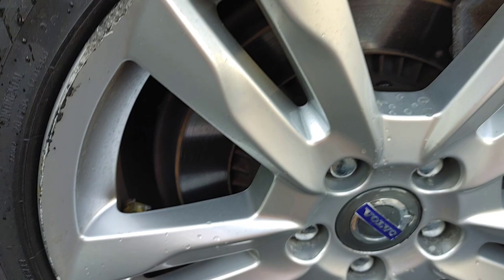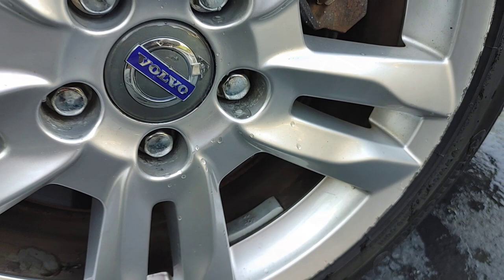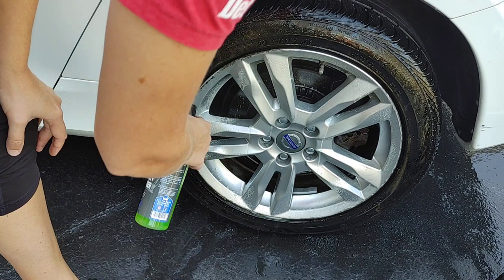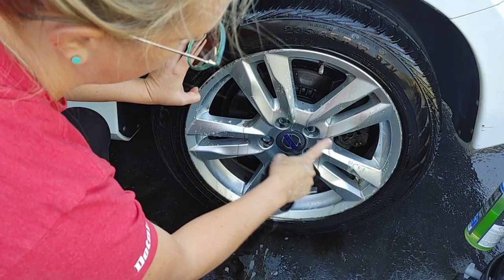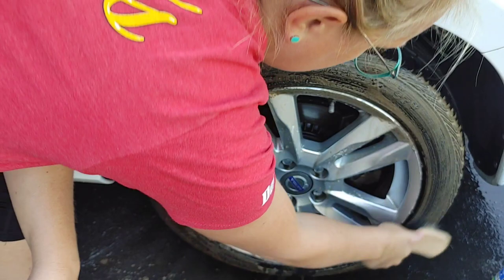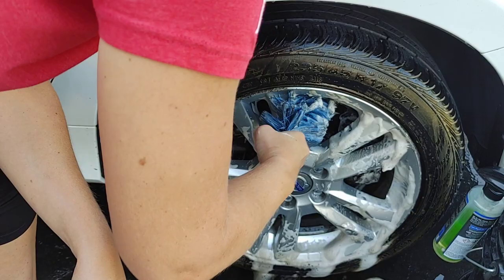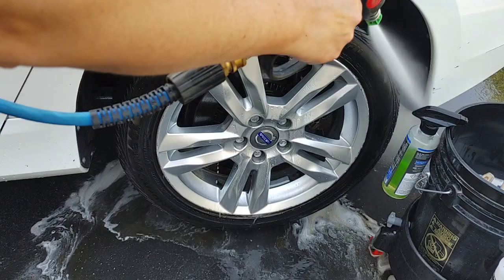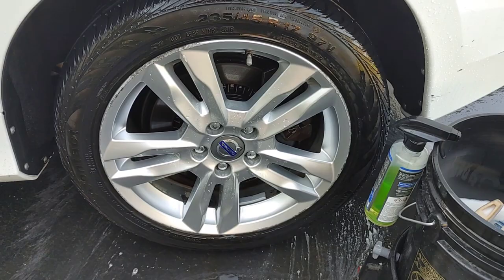Cleaning GRIMEY Tires + Wheels w/ Royal Reflections Double-Edge Sword HD Degreaser! Dirt MELTS off!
“Double Edge Sword “ is a highly concentrated, heavy-duty degreaser that was designed for easily cleaning the toughest jobs such as engine compartments, dirty tires, and greasy construction equipment like excavators, backhoes and bulldozers.

Spray on wait 60 seconds and watch the dirt run off, then rinse. Super easy to use!! Body Shop Safe, Safe on Ceramic Coated Surfaces but MUST dilute.